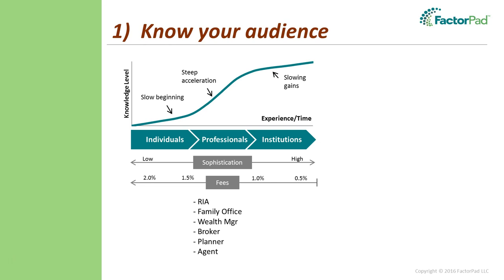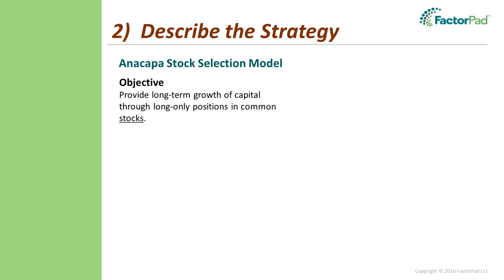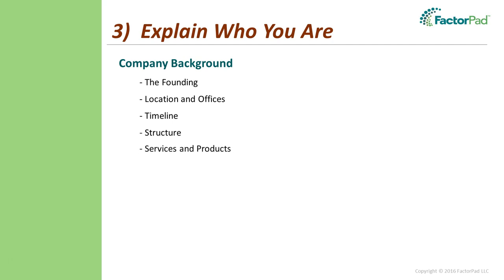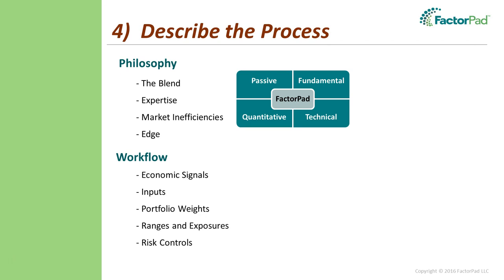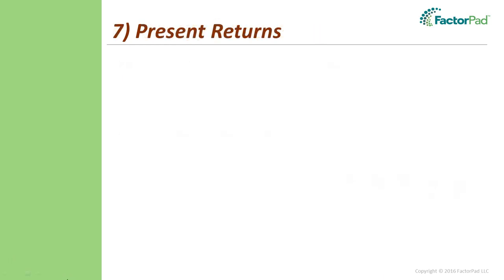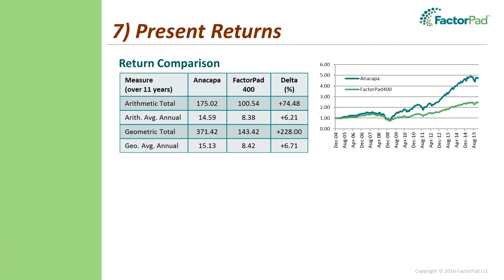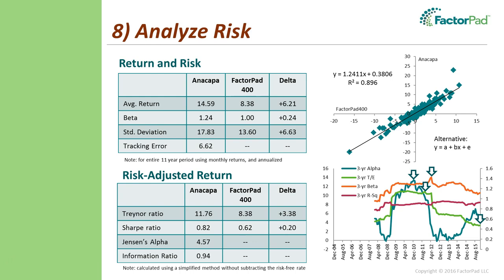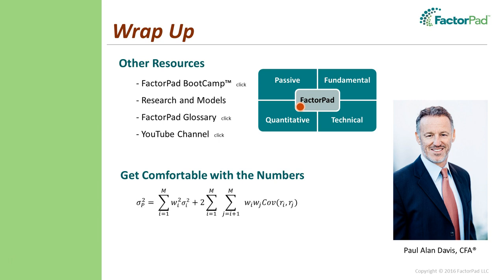The 10 Steps to Writing a Pitch Book for Institutional Investors by FactorPad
Write a pitch book, pitchbook, pitch deck presentation of data to help start a hedge fund or investment fund including research, pricing with examples like a template used to raise assets from institutional investors for your mutual fund, separately managed account or hedge fund.

Whether it be for pensions, sovereign wealth funds, foundations, consultants, mutual funds, hedge funds or endowments, let us show you the way.

At a minimum, watch the first 5 minutes for an outline and learn how to pitch your product to retain long-term sticky assets from institutions.  We cover the technical aspects of strategies, your team, processes, benchmarks, peer groups, portfolio return, risk, disclosures and the due diligence process.